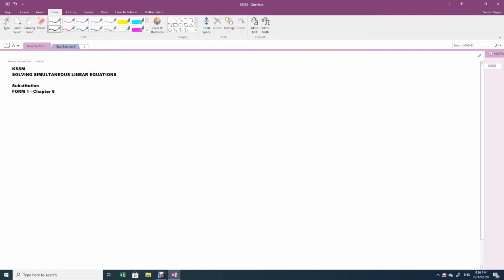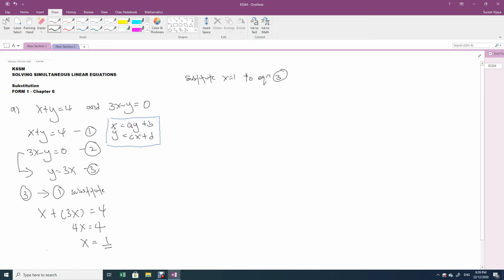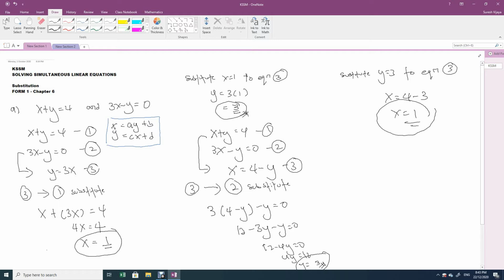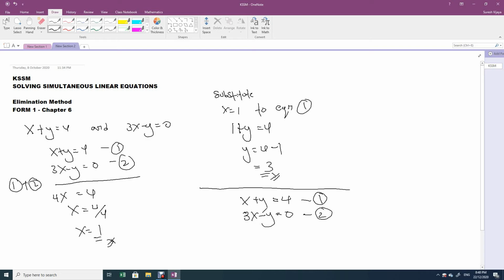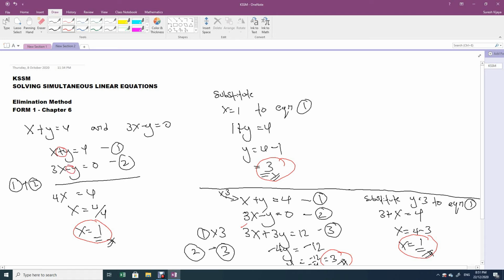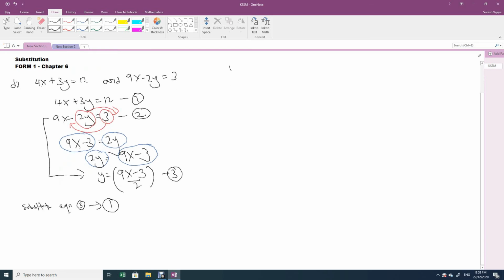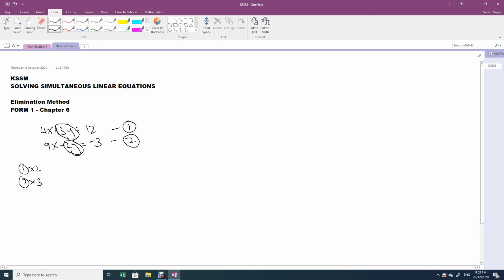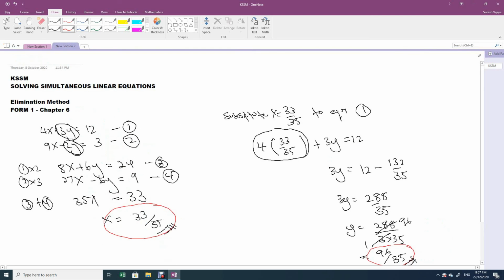Chapter 6 (Form 1): Linear Equations (Solving simultaneous linear equation)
This video is to provide some examples on how to solve simultaneous linear equation using substitution and elimination method.

Leave us a comment should you need us to cover a specific chapter or question.